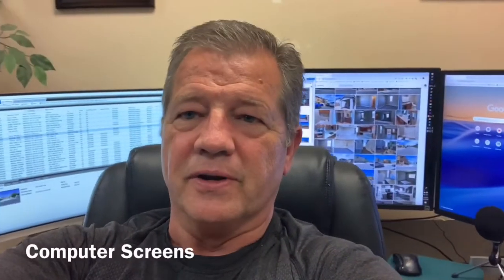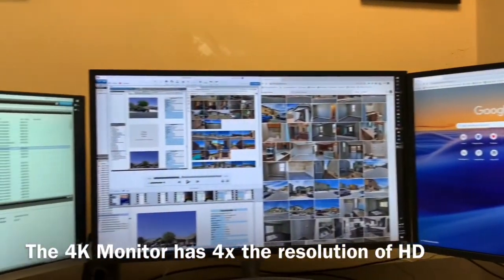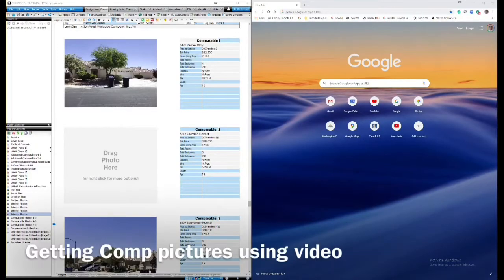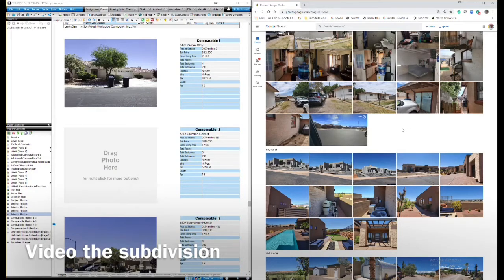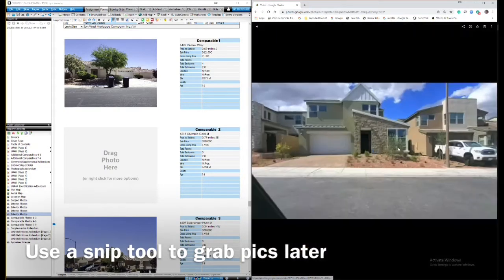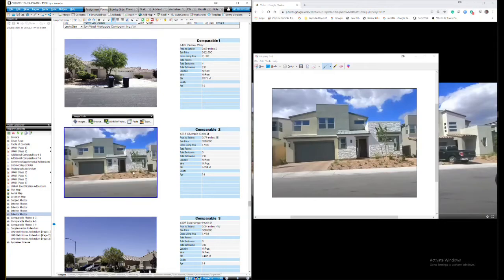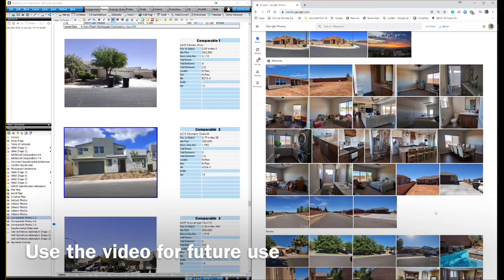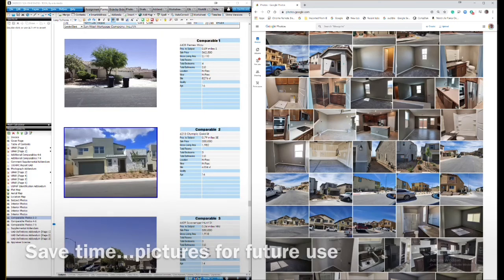Easy uploand pics and videso so google phones for appraisal comp photos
tipsandtricks with Comp pictures. How to get comp pictures from videos you take using your phone or tablet. Fast and easy way to video a subdivision, upload to google photos and get the pictures you need. Ditch your camera, and use your phone or tablet.